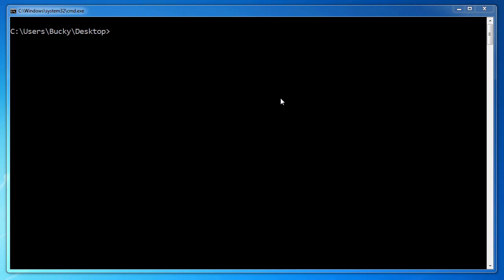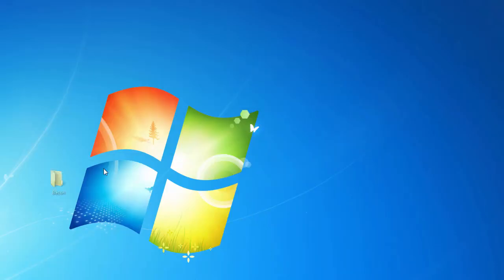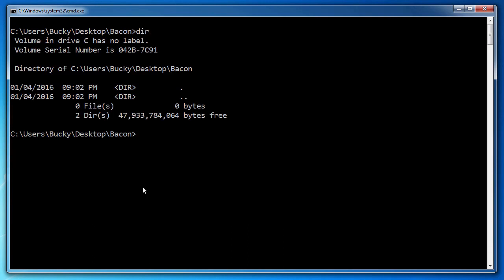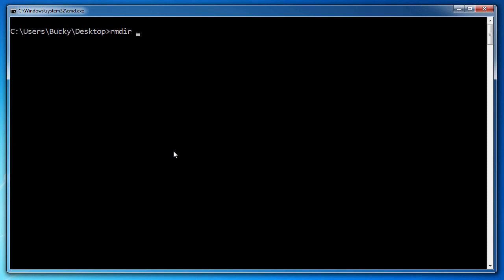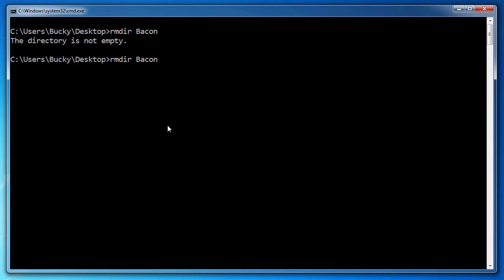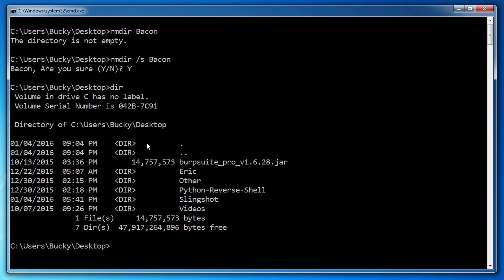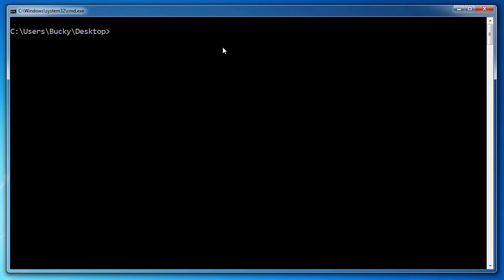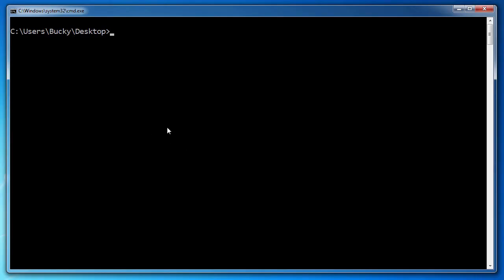04 Creating and Removing Directories